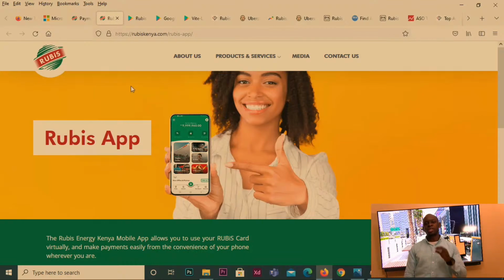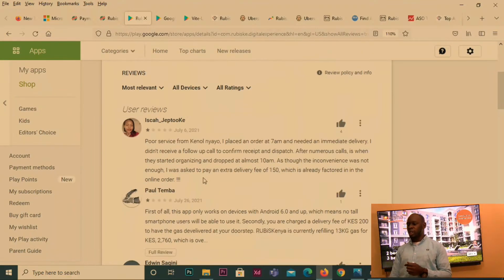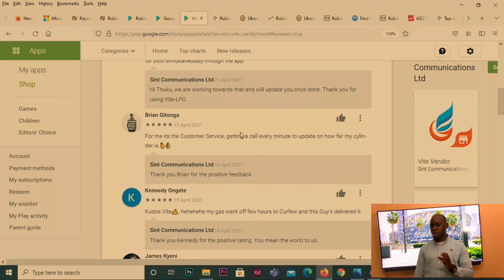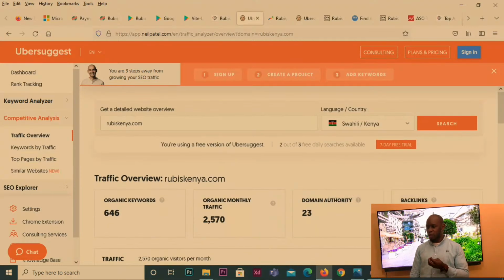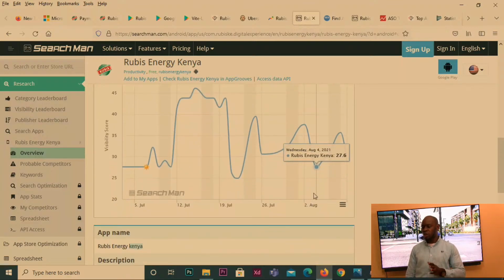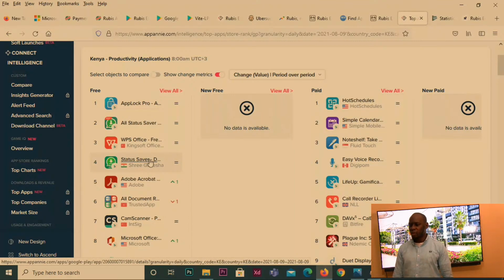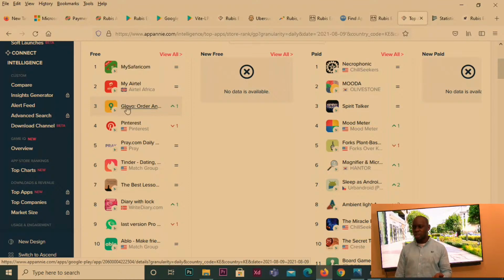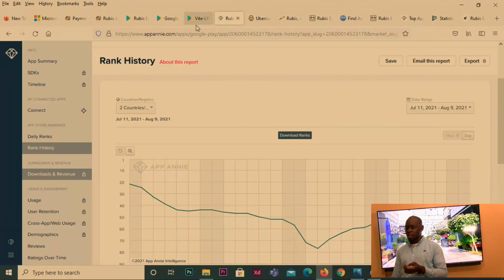The Best Ways To Market Your App in Kenya + Africa - Rubis App Case Study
We take a deep dive into the best strategies and tactics for App marketing, driving low Cost per Install for your App advertising and the best tools to use to derive analytics to inform your app marketing activities, using the Rubis Energy App as a Case Study.

I’m Sydney Sino, a seasoned Marketer and founder of SOS NETWORKS. Our vision is to help companies and business leverage on the best strategies and tactics to achieve their goals of profitability through cutting edge advertising and marketing strategies. We want these videos to be about helping people in Kenya and Africa build world-class business that touch a billion people.